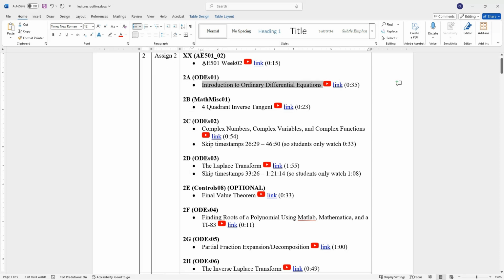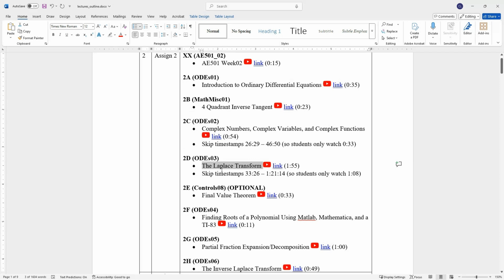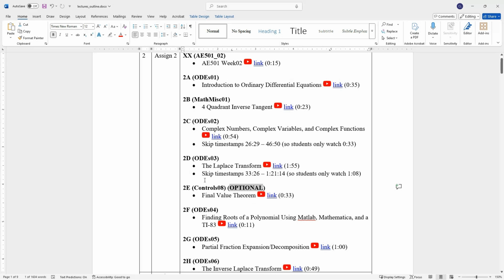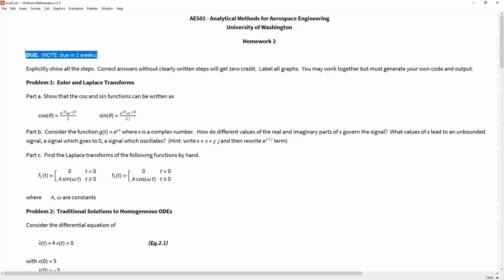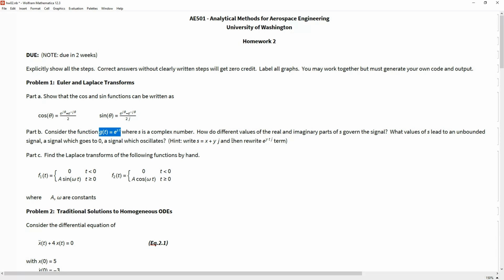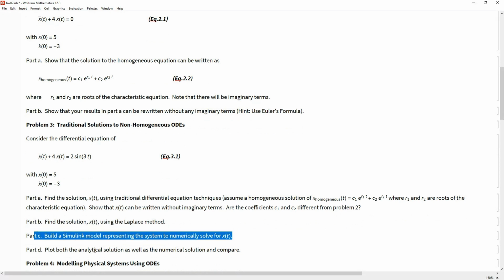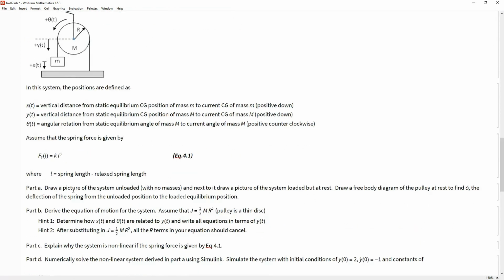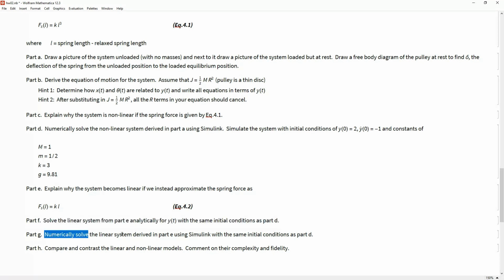AE501 Week02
This is the lecture schedule and homework for week02 of AE501.